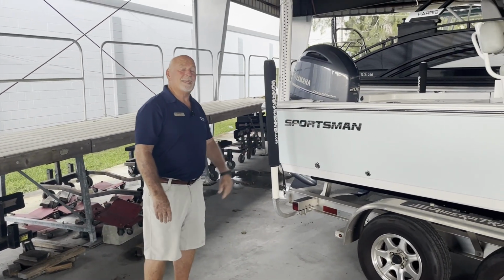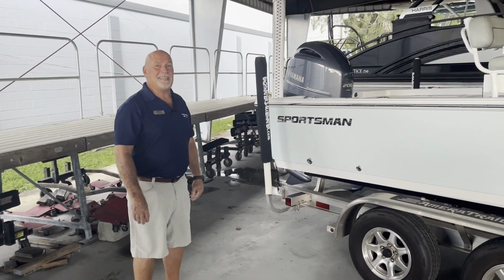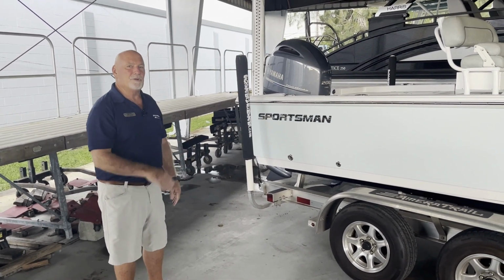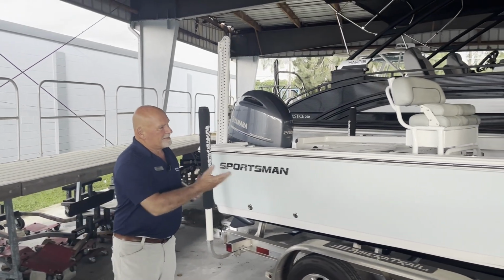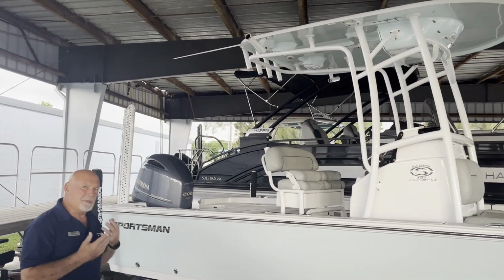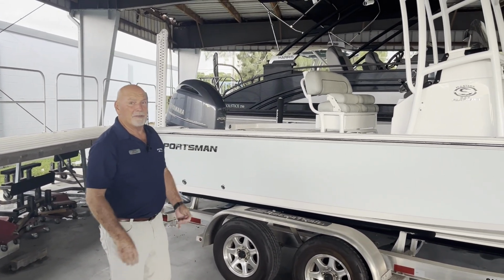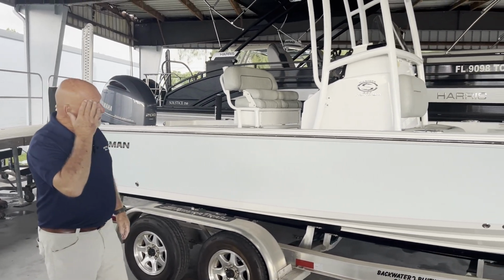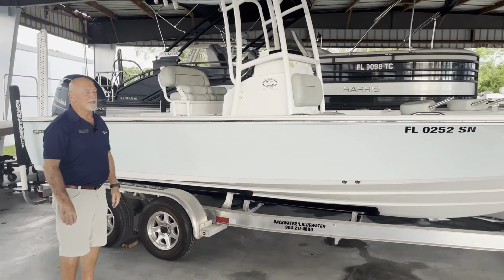New Brokerage Listing!! 2019 Sportsman 227 MASTERS Available NOW at MarineMax Cocoa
Introducing the 2019 Sportsman 227 MASTERS, the ultimate vessel for anglers and boating enthusiasts. This center console beauty boasts a sleek design coupled with unparalleled functionality. Equipped with cutting-edge features such as a Garmin GPSmap navigation system, JL Audio speakers, and a deluxe leaning post with rod holders, the Sportsman 227 MASTERS offers both style and performance on the water.

Garmin GPSmap
Garmin VHF
JL Audio System
Trim Tams
Compass
Hardtop w/ misters
Overhead storage
Spreader Lights
Rocket Launcher
Yeti Cooler
Ameritrail Trailer